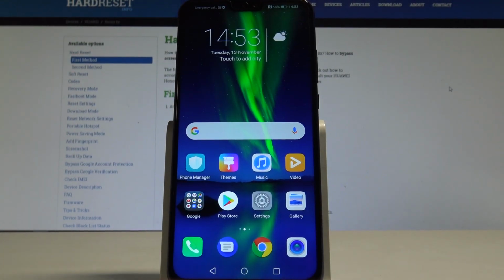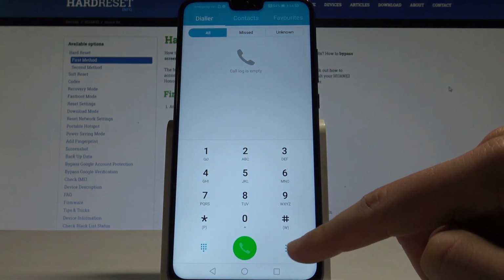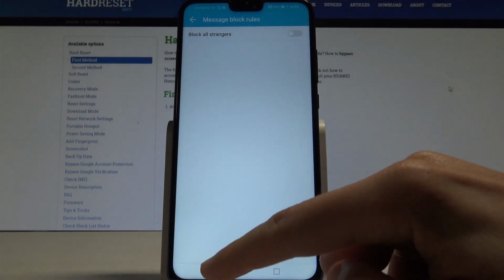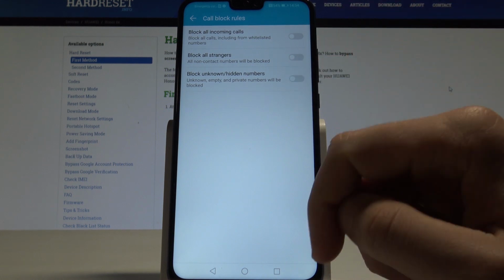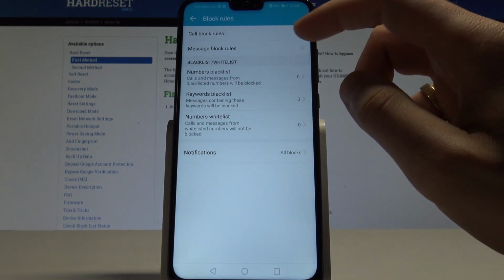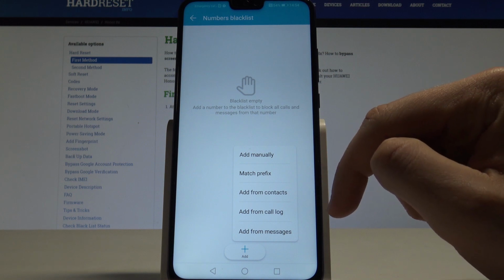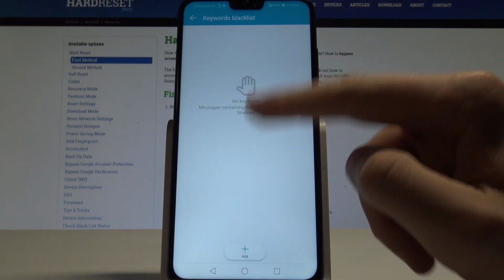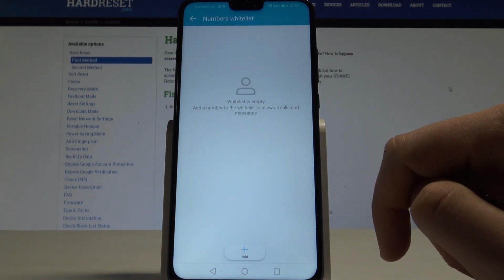How to Block Calls on Honor 8x - Block Number Tutorial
Check out how to block calls and messages in Honor 8x. The step by step tutorial of blocking the specific number. You can create the blacklist with blocked numbers. Let's block SMS and incoming calls from specific numbers.

How to block number in Honor 8x? How to block calls in Honor 8x? How to block messages in Honor 8x?